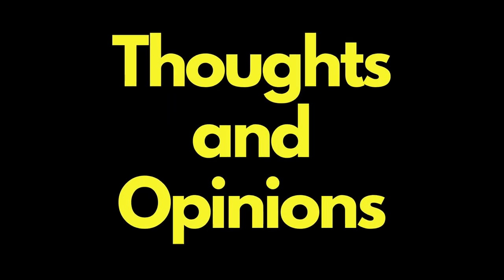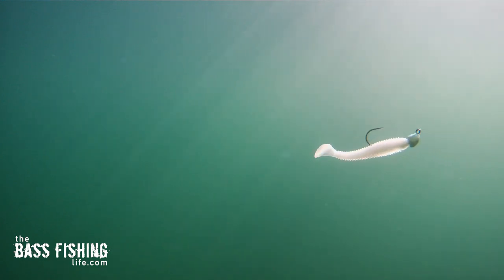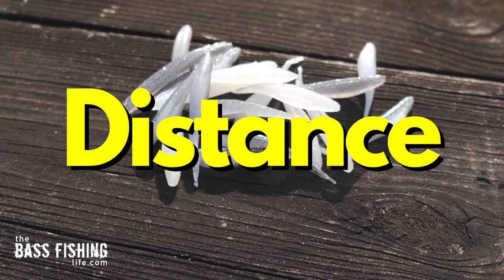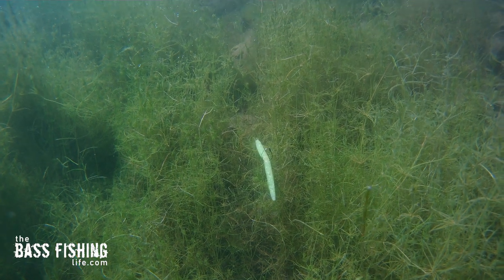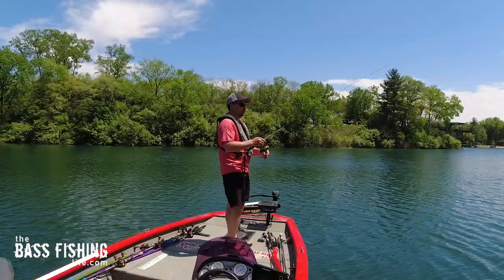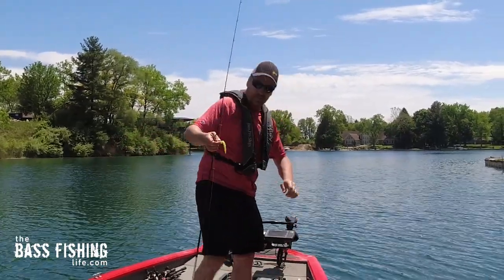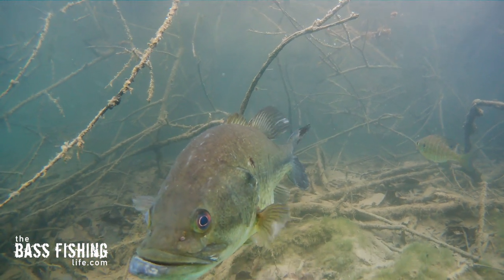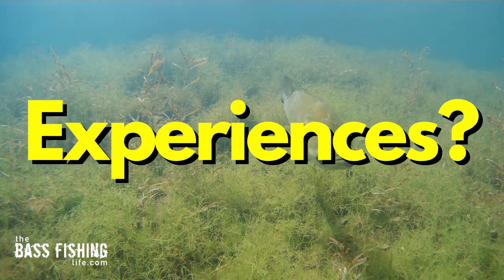Every Bass Angler Needs to Consider This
This factor may help our bass fishing more than we realize. Thinking about how we choose our lures has a tremendous impact on how they are noticed. Links to some of my favorite lures are listed below.